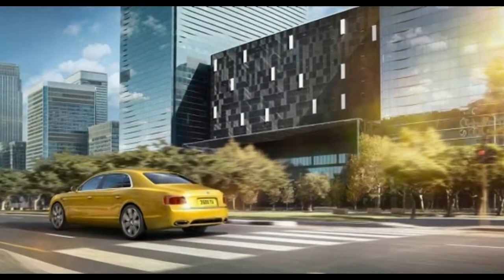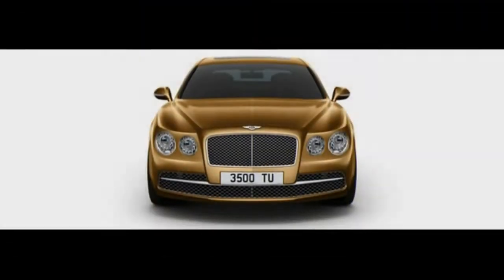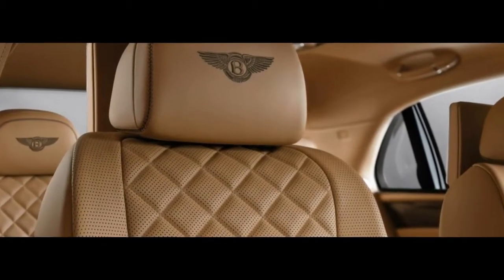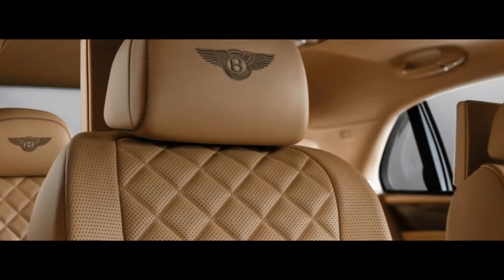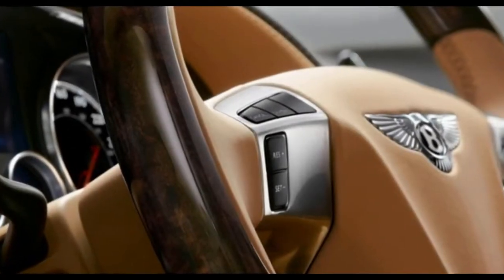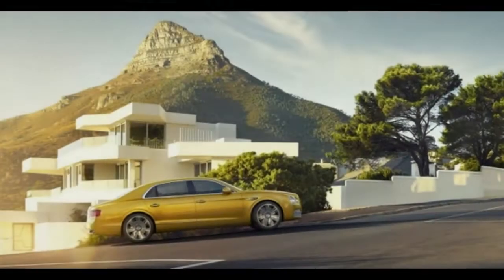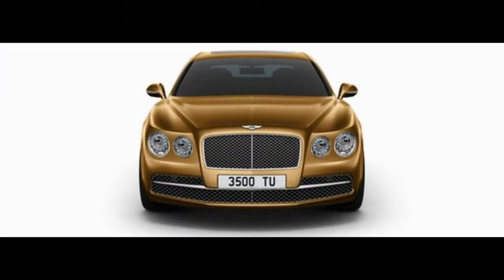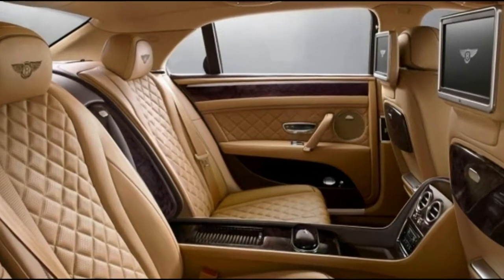SURE!!!!! FLYING SPUR one tried hard 2018 ???? bentley flying spur details review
Whichever way you looked at it, the old Spur was really just a stretched version of the Continental coupe. Too big to be sporty and not gracious enough to be a proper GT. This new one drops the Conti bit - just Flying Spur will do now - and shifts focus from the front seats to the back. That’s where most Spur owners will sit, especially in China, where most of them will live. It’s still roughly related to the Conti, but the differences, both mechanical and visual, are greater than before. It’s not as grand and expensive as the enormous Mulsanne, but Bentley reckons it’s still a cut above your average German barge.
The last one tried hard to convince us it was up for a Sunday blast. This one has relaxed a little. Like the new Conti coupe/cabrio, it isn’t a completely new platform, but a thoroughly re-engineered one. The distance between the wheels across the front axle is 2cm more than before, and 3.5cm greater at the rear, giving it a more confident stance. It still has air suspension, but the springs are 10-13 per cent softer than before. The suspension bushes are 25-38 per cent softer. All of this gives it a degree of compliance that the last car lacked.
The suspension has four modes: Comfort at one end, Sport at the other, with two in-betweeny settings. Full Comfort mode loosens body movements without becoming too squishy. Full Sport tightens things up without becoming harsh. Fine. But you have to toggle between modes by stabbing at the infotainment screen, which means you take your eyes off the road rather than feeling for a switch or button. Still, the new settings help the Spur feel more balanced, and a touch more deliberate in its movements, perhaps. And apart from when you’re absolutely standing on the brakes or asking it to properly attack a tight corner, this never really feels like a 2.5-tonne car, which is perhaps its greatest dynamic achievement.
There are two engines - both of which should be fairly familiar. There’s the 6.0-litre twin-turbo W12 - which now gives you 616bhp, making this the most powerful four-door Bentley ever - and there’s the Audi-derived 4.0-litre V8. The W12 accelerates with ruthless commitment, summoning a sort of earthly strength to go from 0-62mph in 4.3secs. And the old six-speed auto has been replaced by the excellent ZF Eeight-speed - like a good butler, it works diligently around the clock, though you’d never really know it was there. The stats are rounded off nicely with a top speed of 200mph. The V8 isn’t that much slower, but it’s 10 grand or so cheaper and a notch more economical.
Perhaps it’s best to begin in the back, where things have changed. Firstly, you’ll have to choose between two individual rear seats, or a bench with three. Then you’ll wonder whether to spec the rear entertainment package, which you should, because it comes with 10-inch screens mounted behind the front seats, hooked up to the on-board WiFi and a pop-out touchscreen controller. It’s the size of a smartphone and controls everything from changing the TV channel to altering the heated/cooled/massaging rear seats, and even streams dashboard dials so you can keep an eye on the nav and speedo.
If you’re feeling especially flush, you should option the fold-down picnic tables, which just accommodate a laptop or perhaps a small dinner plate plus a glass of champers. Which, of course, you’ll have cooled in the optional fridge behind the central armrest. Finally, exercise your ears with a whopping 1,100w Naim stereo - also optional, but essential. It sounded good in the old Spur, but this time it’s even crisper thanks to thick double glazing and a less boomy exhaust to reduce ambient noise and focus the ears. The cooler and stereo amps take a chomp out of the boot, but you can still slide a couple of golf bags in the space left behind.
Mid-teens mpg (for the W12 - the V8 should do 26mpg), group 50 insurance, max tax (obviously), utter brain crippling depreciation in this market - you have to want one. And you do, right?